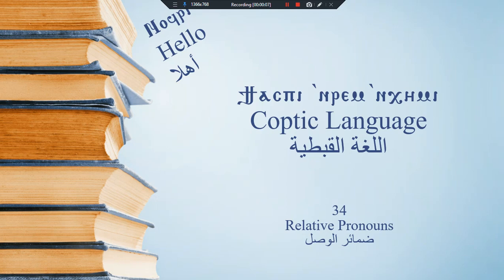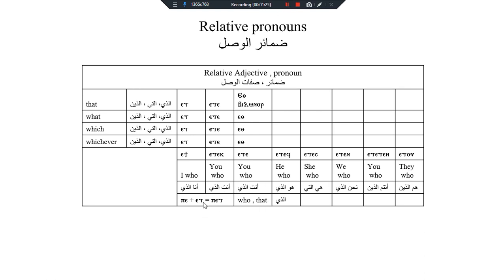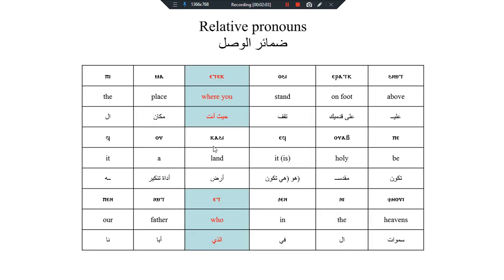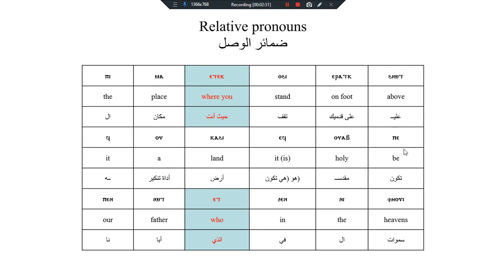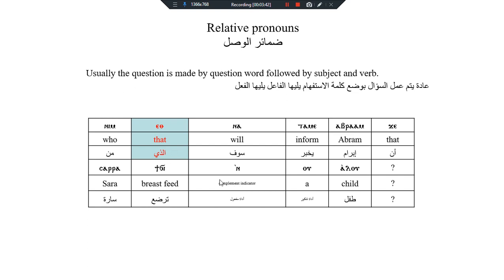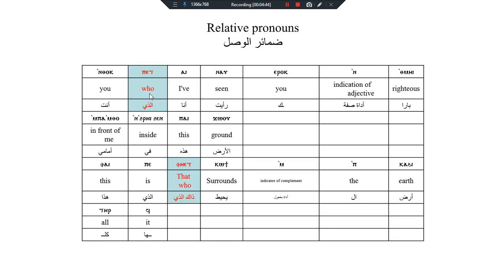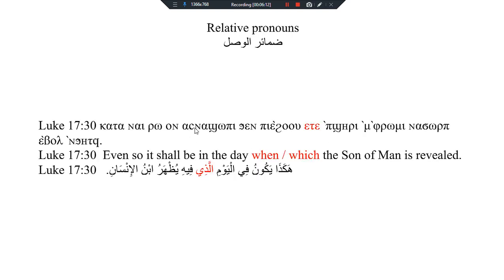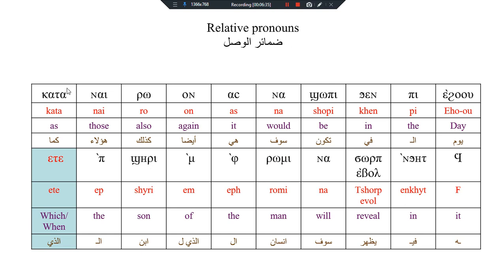34 relative pronouns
Lectures in Coptic Language, Relative Pronouns